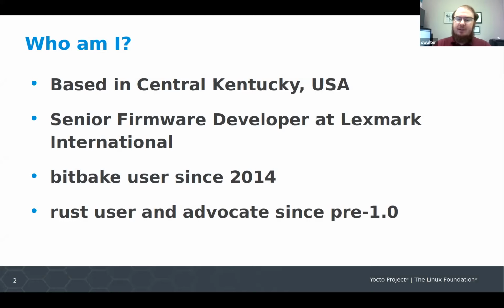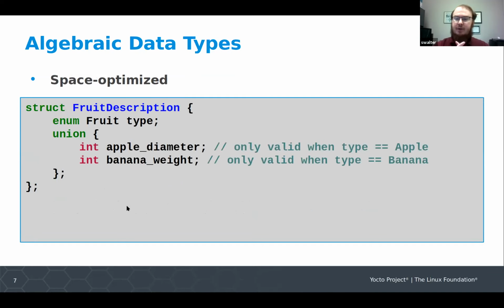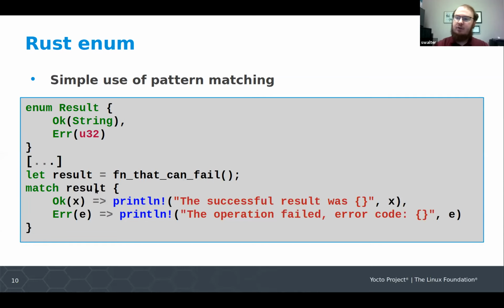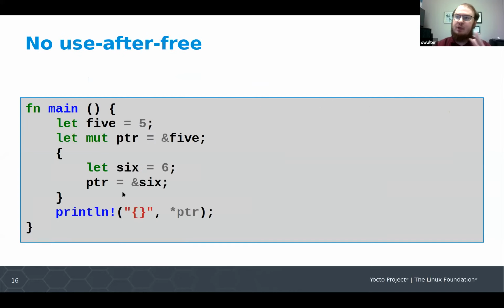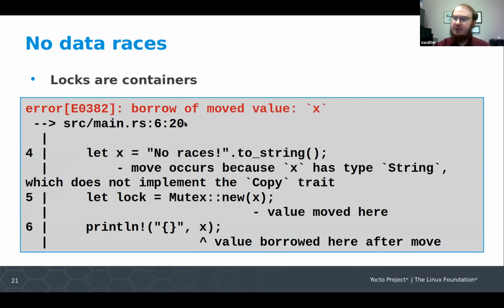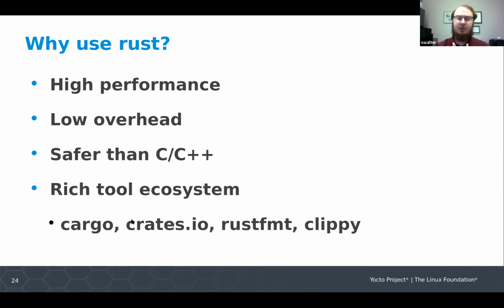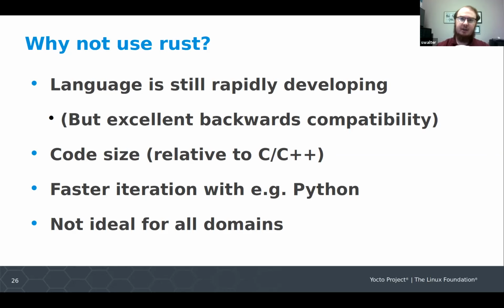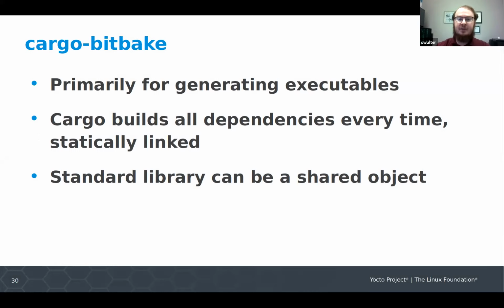“Using rust with bitbake and meta-rust” by Steven Walter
An overview of the Rust programming language and how the meta-rust project enables convenient Rust development in Yocto-based projects.

This session will discuss using the Rust programming language in Yocto-based
projects.  We will cover how to enable Rust cross-compiler infrastructure using
meta-rust.  By the end of the session participants will have information on
building a Rust-based application with bitbake.  We will also cover the
advantages of using Rust and how it compares to other modern programming
languages.  Participants will be equipped to know where Rust will be most
effective and what trade-off exist in its use.

The ideal audience is anyone who is curious about the Rust programming
language, or new languages in general, with some familiarity of the Yocto
project.  Assumes no existing knowledge about Rust.